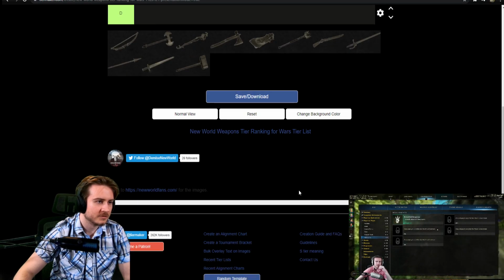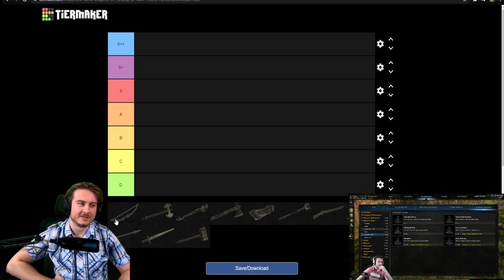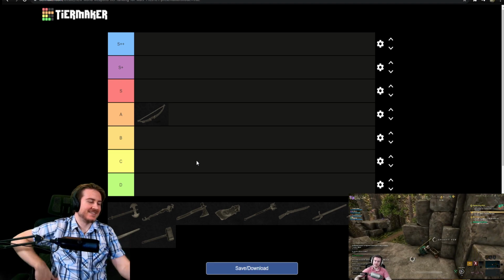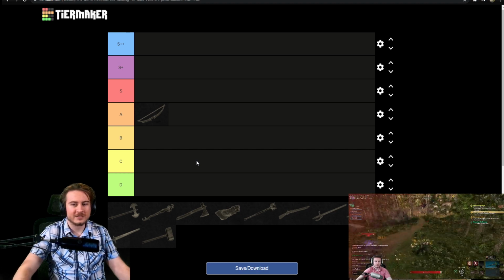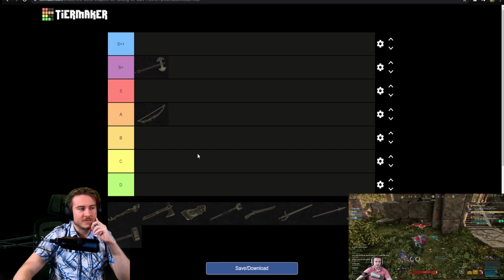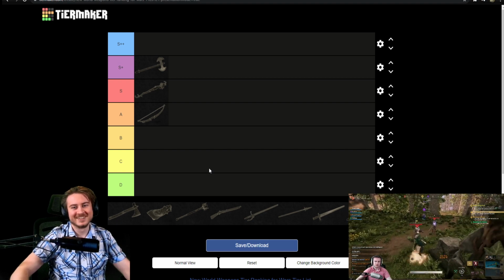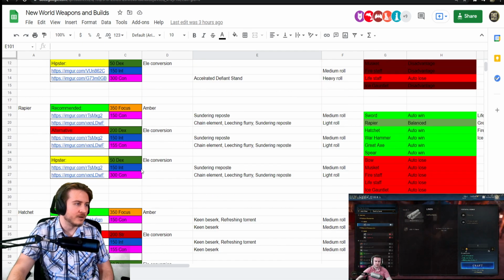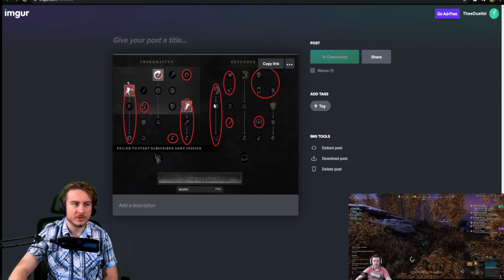New World - OW PvP tier list for open beta with guest Ironaddiction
With over 3k+ hours combined over Alpha 1,2,3, and preview and an undeafeated record in 1v1s. I am joined by Ironaddiction (who came 3rd in the preview tournament) to talk tier lists for open world PvP. I can't say these guides will make you as good at PvP/PvE as me, but it will instantly put you into the top 1% of the playerbase.

Or my stream for more content and to ask any questions.